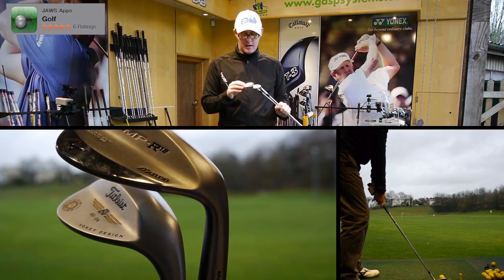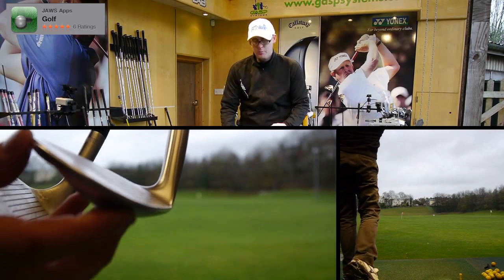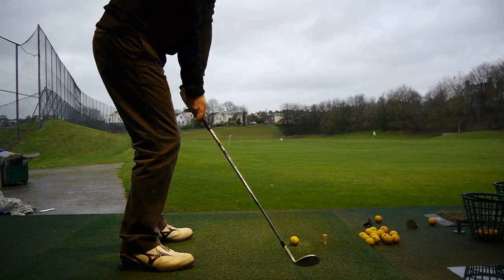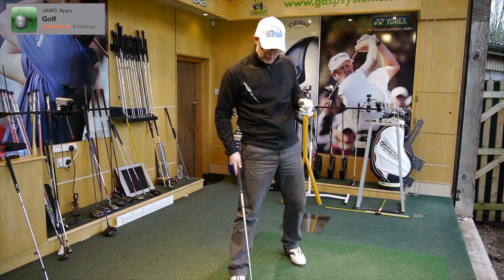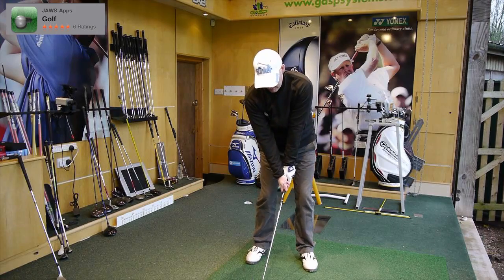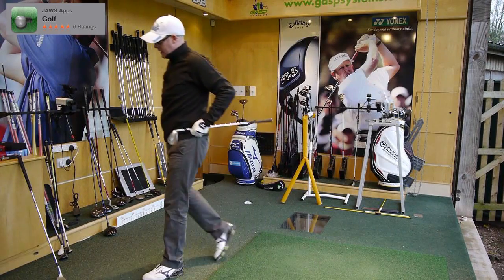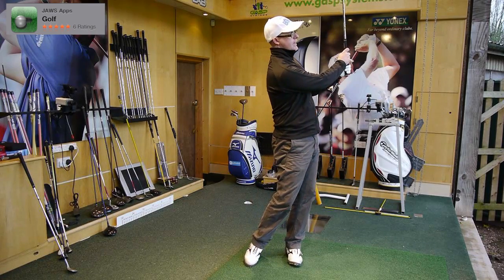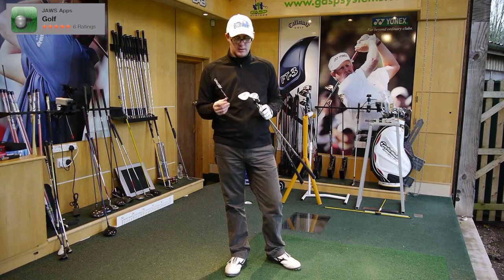Titleist Vokey Wedge Mizuno MP R12 Wedge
Titleist Vokey Wedge Mizuno MP R12 Wedge with Mark Crossfield AskGolfGuru PGA Professional. Mark hits the Titleist Vokey spin milled wedge up against the popular Mizuno MP R12 grain flow forged wedge. See how these two bladed golf wedges compare with each other and see which club might help you play some better golf.